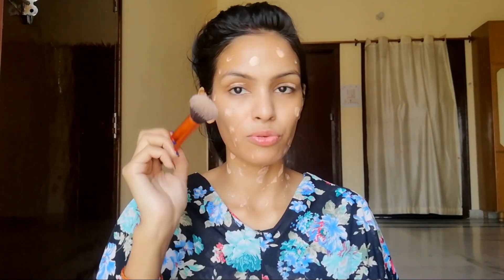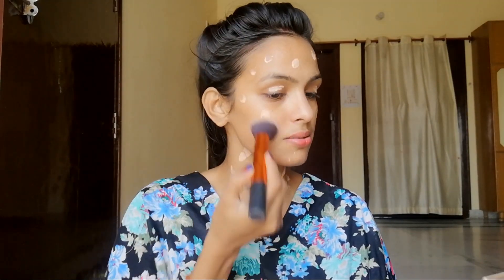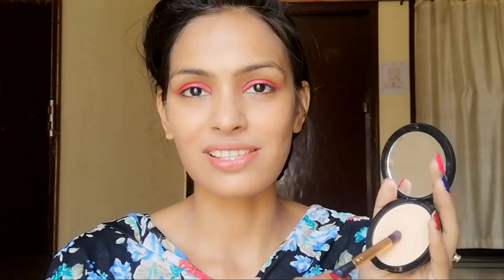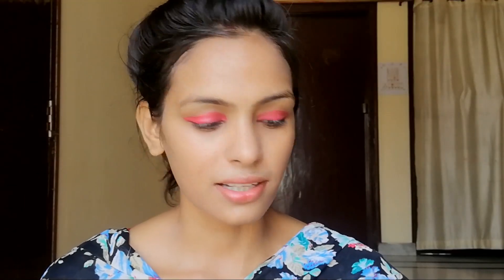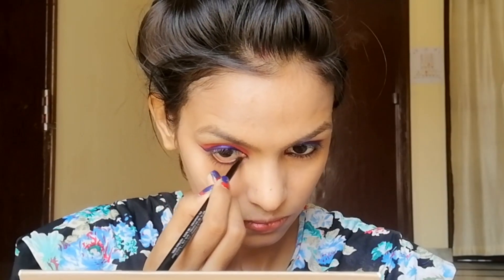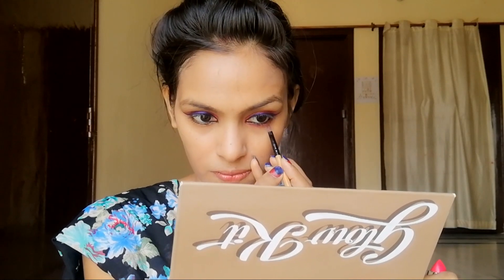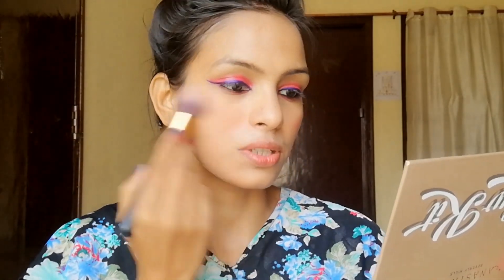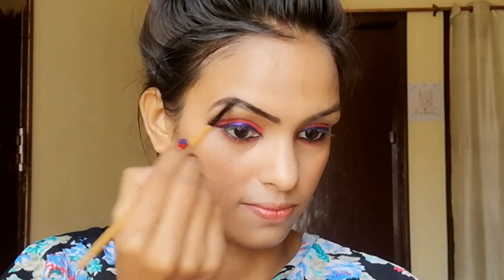दुर्गा पूजा और गरबा के लिये कैसे करें मेकअप/DURGA PUJA GARBA MAKEUP TUTORIAL IN HINDI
Durga Puja Garba Makeup tutorial
Traditional makeup tutorial for durga puja
Indian Festival Makeup Look
How to do makeup for navratri
Garba makeup
Simple easy makeup tutorial
Makeup tutorial for beginners
Km products se achcha makeup kaise kre
Code -sqmystery
Stay quirky I love u 2 kjal

Hlw Everyone today i share with Durga Puja, navratri, garba makeup tutorial i hope this video will be helpful for you if yes then don't forget share subscribe like and comment it's absolutely free

Facebook as Priyanka Dubey

Thnq so much for watching
Love you all